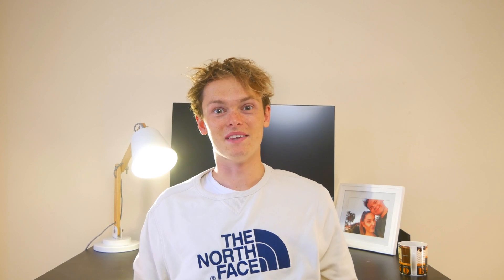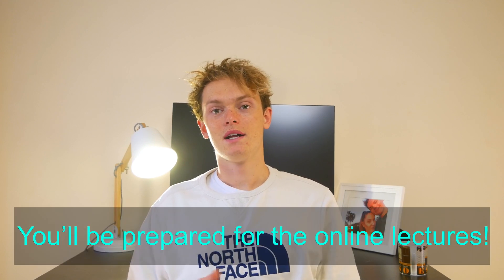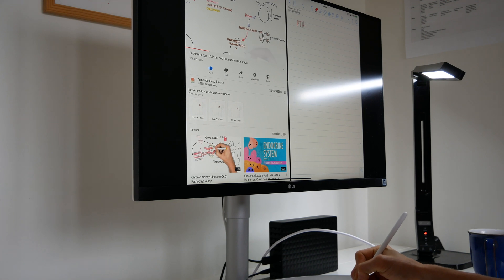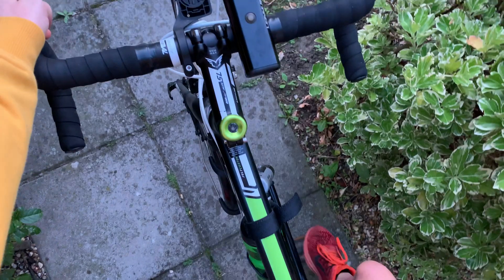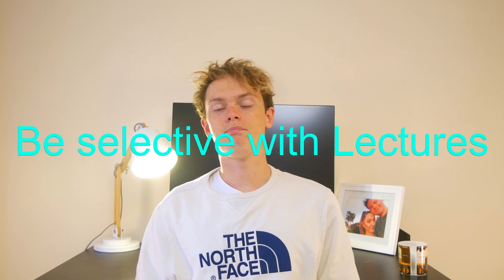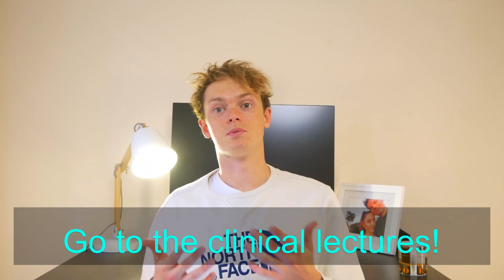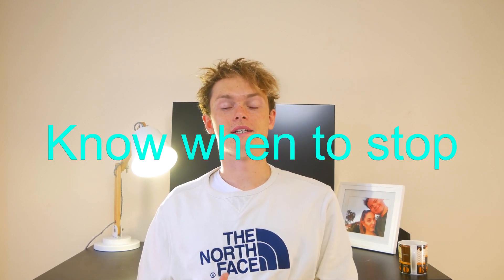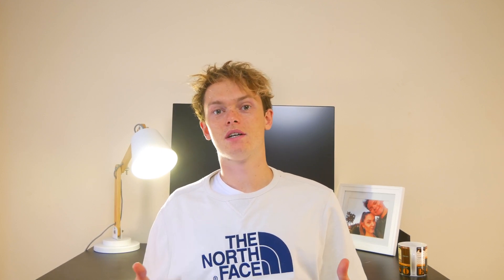Study Medicine Online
How to Study medicine Online or at home.

Studying medicine can be challenging at the best of times. In this video, I go through tips on how best to study medicine through online learning.